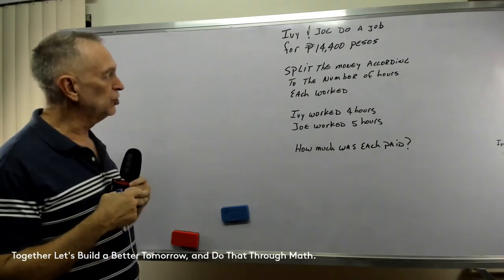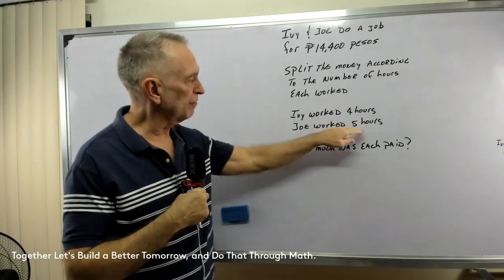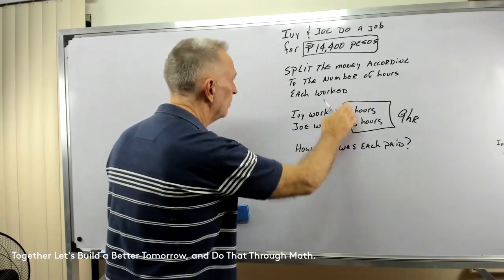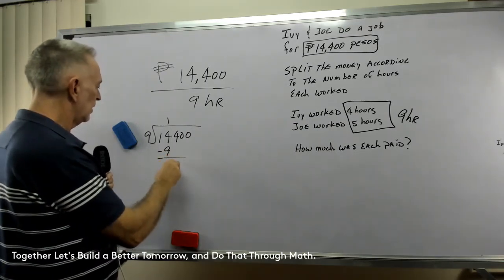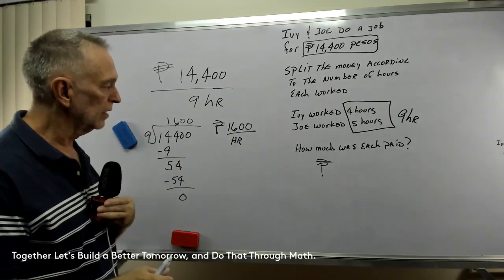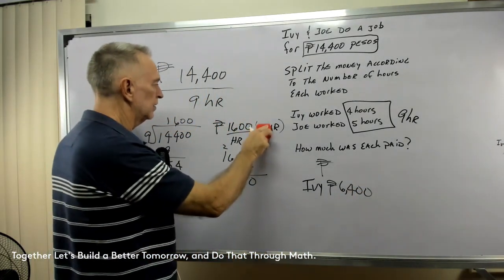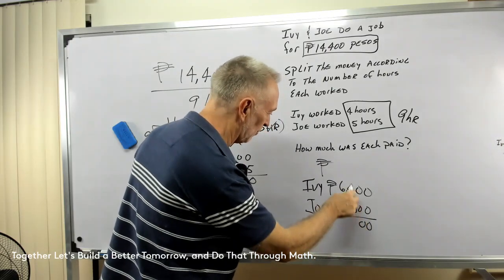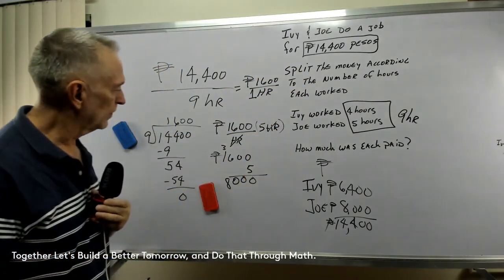4-6 Grade Ivy & Joe do a job for 14,400 pesos. Calculate what each received based on hours worked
Ivy & Joe do a job for 14,400 pesos.  Their plan is to split the monies based on the hours each worked.  If Ivy worked 4 hours and Joe worked 5 hours, how much money did each receive?